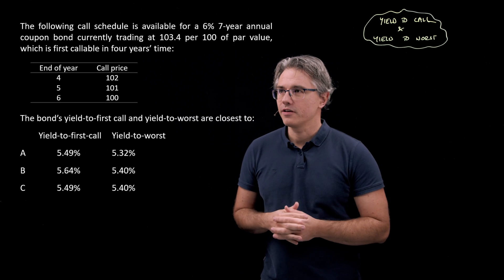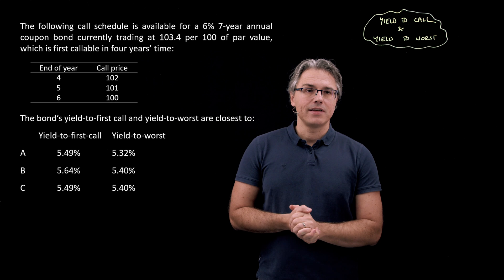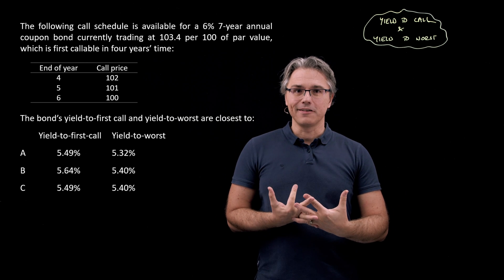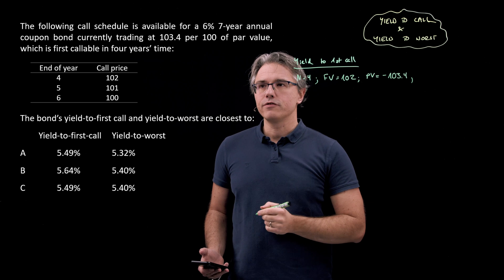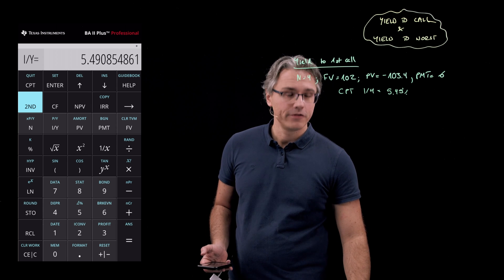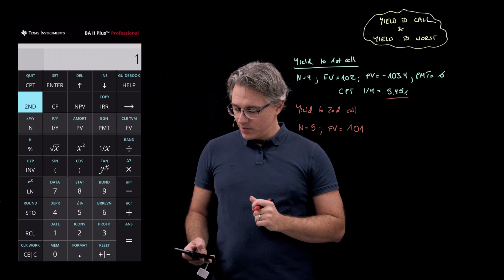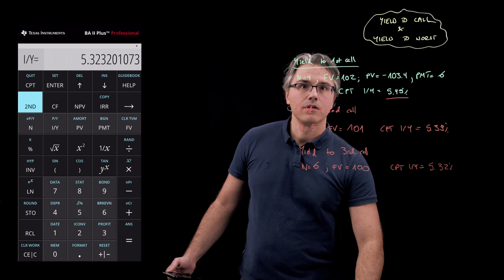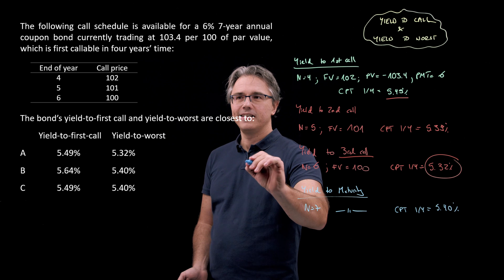Yield to call and Yield to worst (for the CFA Level 1 exam)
Yield to call and Yield to worst (for the CFA Level 1 exam) discusses the efficient computation of alternative yield measures on bonds when provided with a call schedule.

This video explores topics covered in Lesson 3, Learning Module 7 of the Fixed Income section of the 2026 CFA Level 1 Curriculum.

LOS:
- compare, calculate, and interpret yield and yield spread measures for fixed-rate bonds